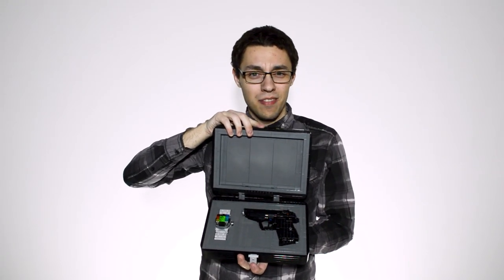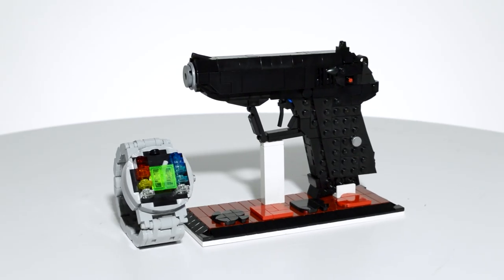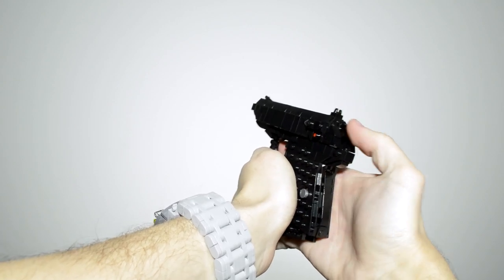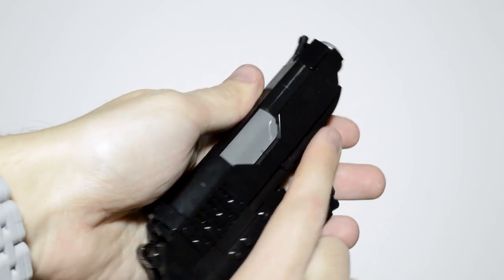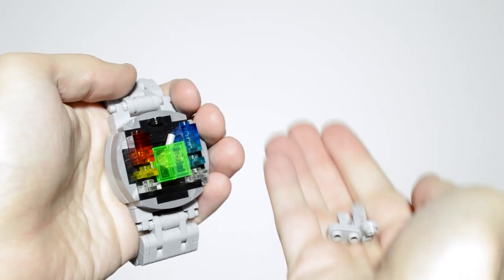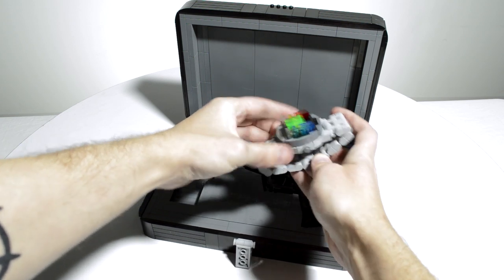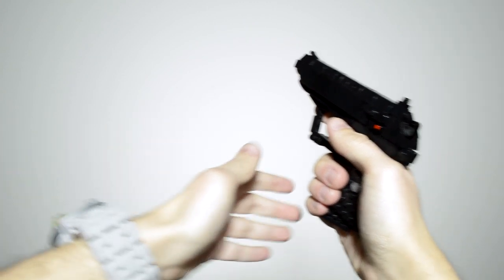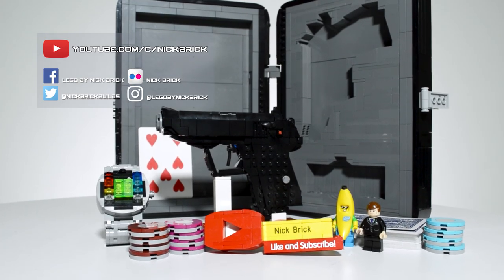LEGO 007 Walther PPK & GoldenEye Watch!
Instructions, merch, gallery, and more!

Nick Brick presents life size LEGO replicas of the Walther PPK, signature weapon of James Bond 007, and the Q Watch V2.01, the watch from GoldenEye on Nintendo 64. Presented Casino Royale style in a LEGO case with LEGO poker chips.